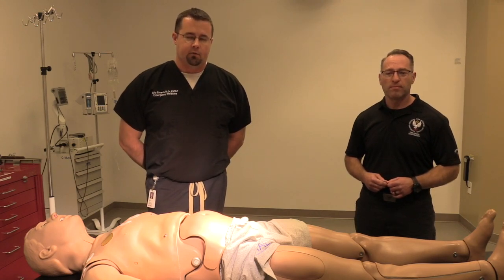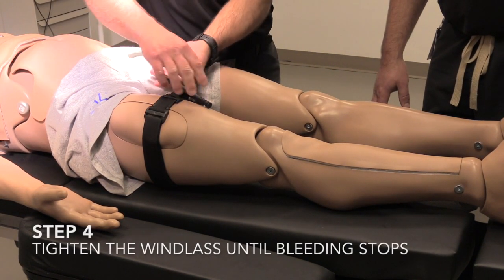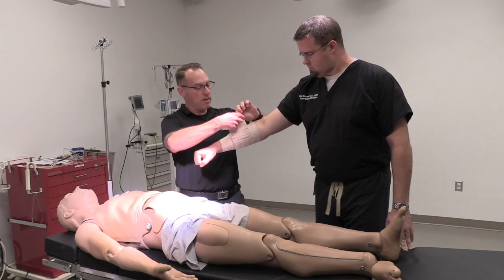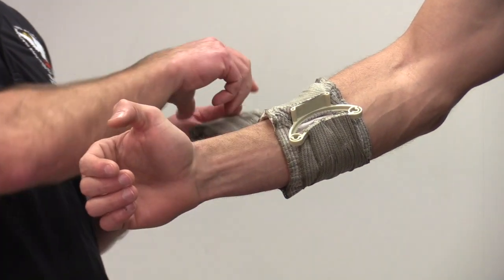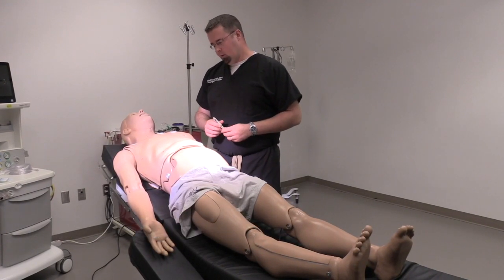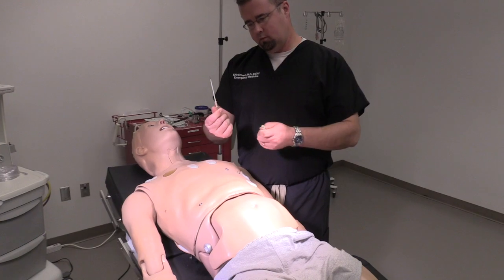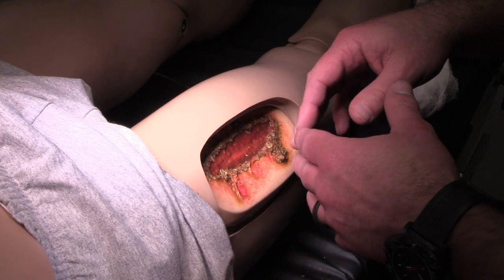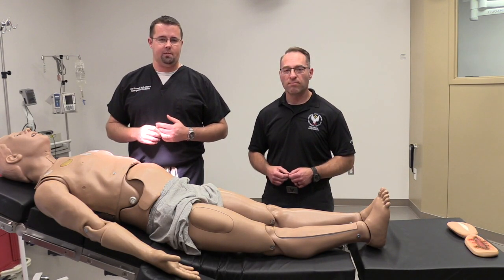OFD Bleeding and Shock Kit Training Video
This video is about OFD Bleeding and Shock Kit Training Video